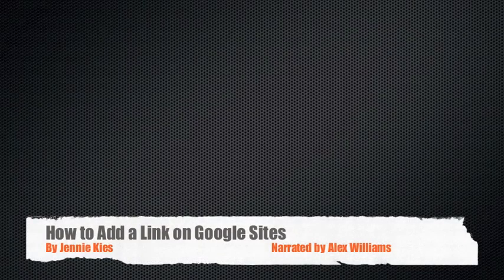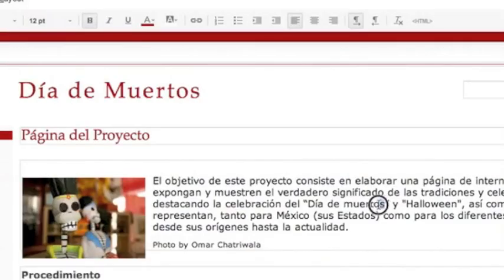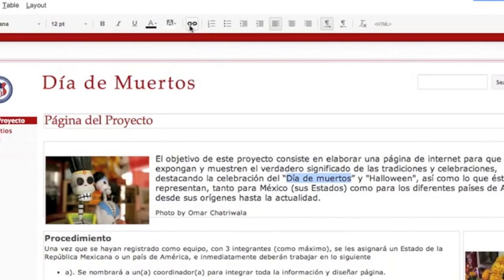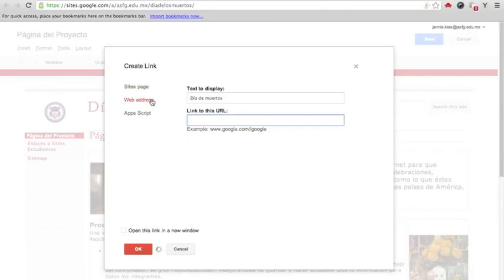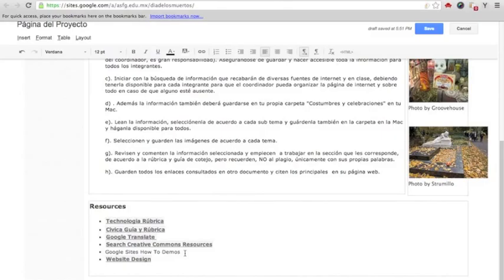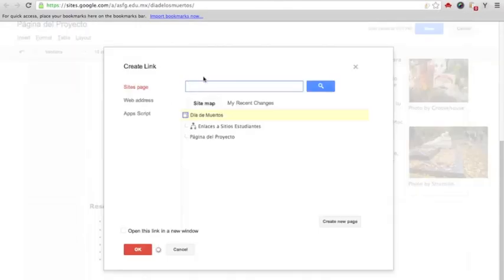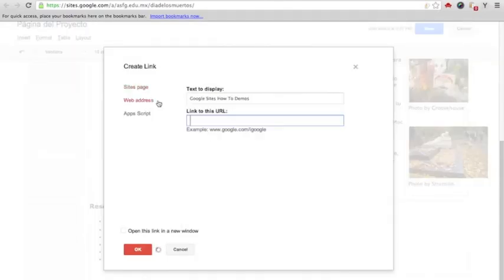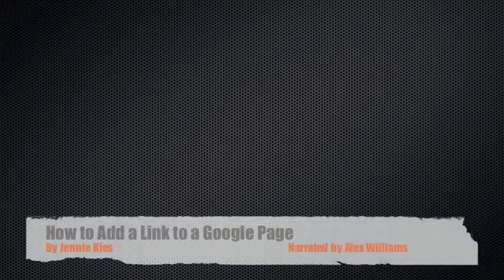Google Sites how to add link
sites how to add link